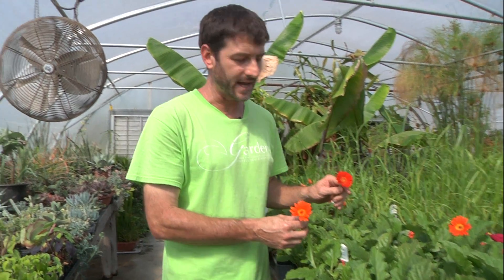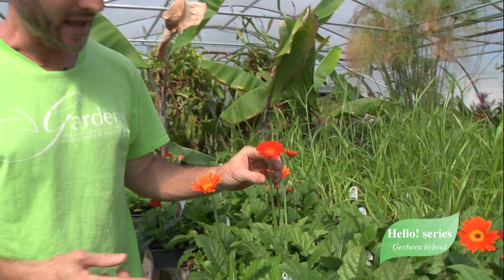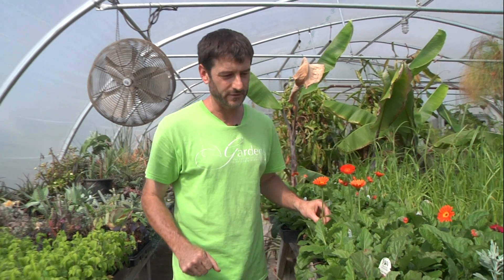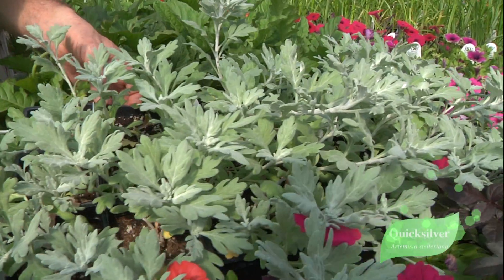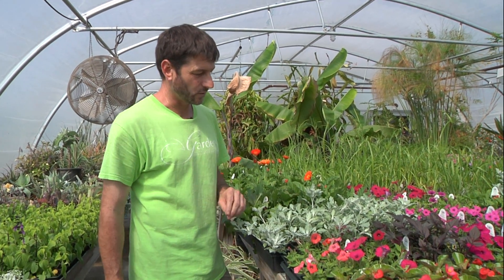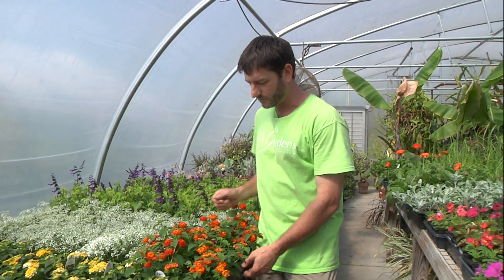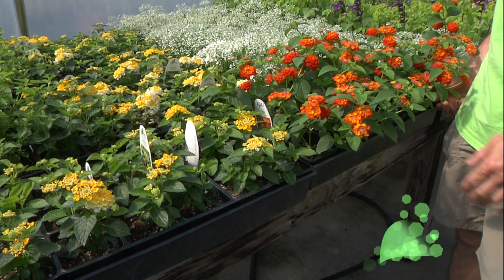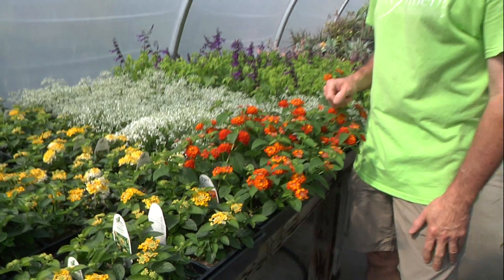"Tough as Nails" Plants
Needing plants that can tough out West Tennessee weather? Jason Reeves, curator, UT Gardens Jackson identifies a few of his fave plants that can survive almost anything!